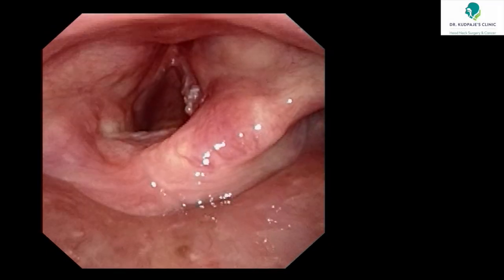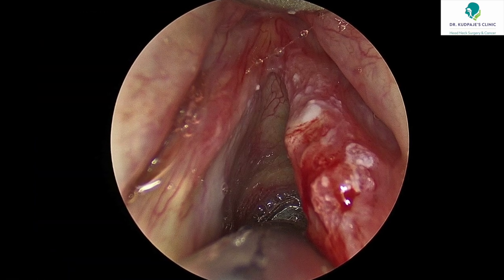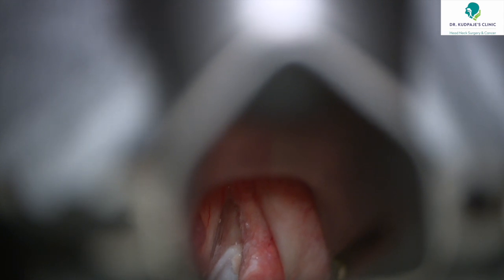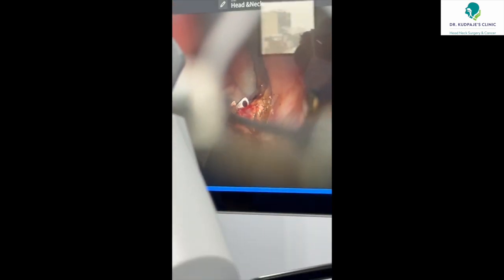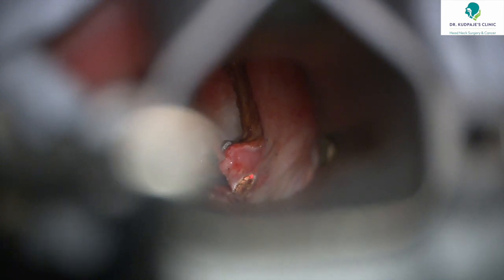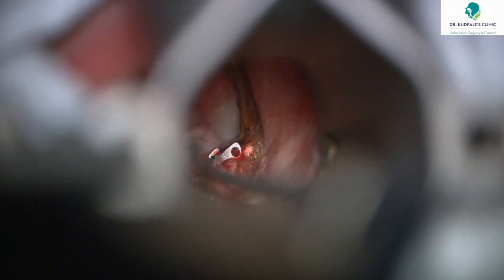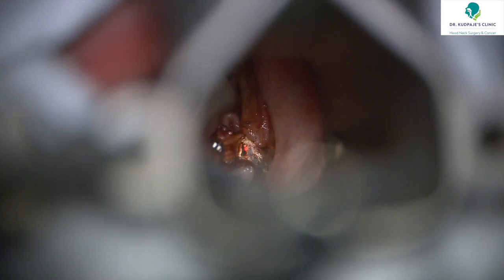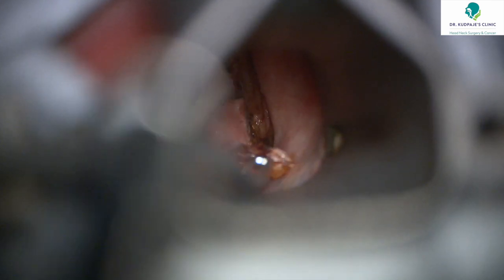RIGHT VOCAL CORD SCC - TYPE 2 CORDECTOMY. CURATIVE SINGLE MODALITY SURGERY FOR EARLY CANCER